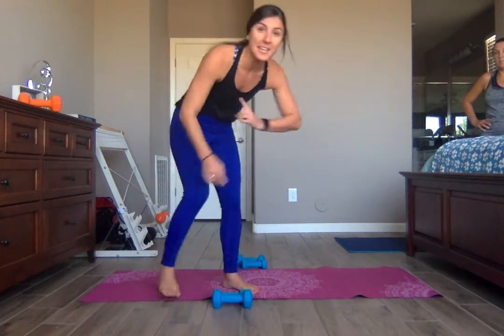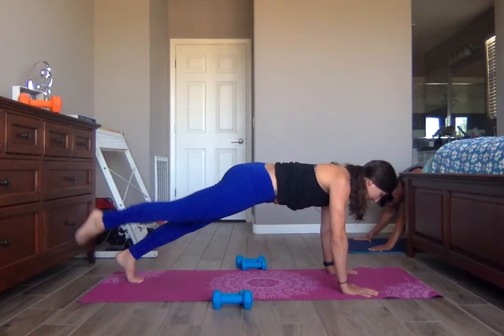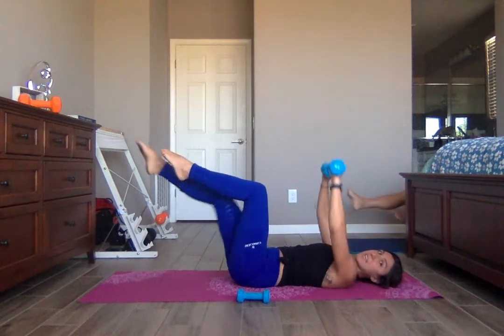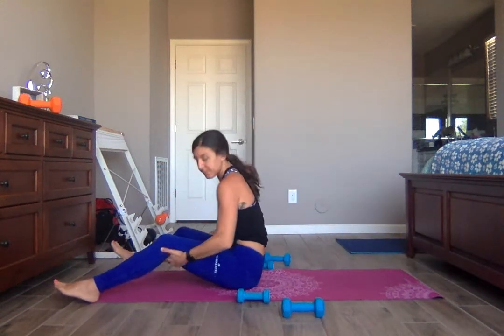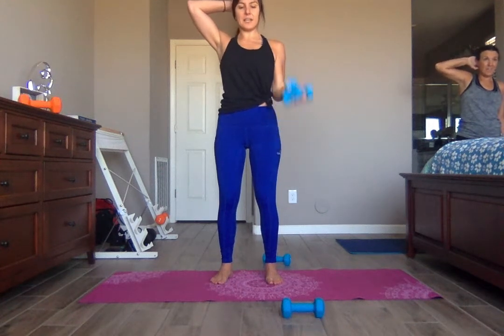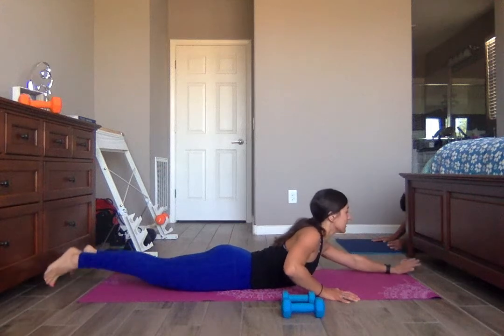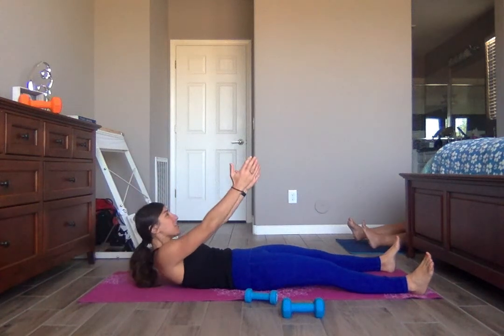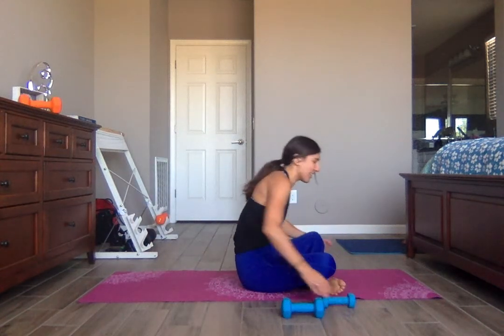30 Min. Arms & Abs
30 min. arms & abs workout - light & medium dumbbells